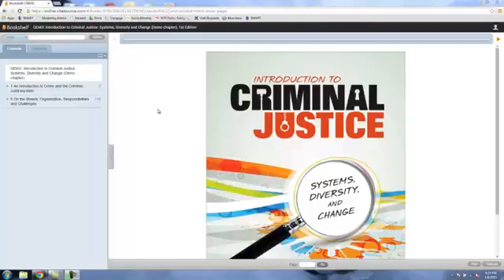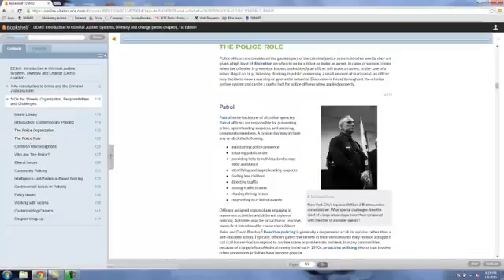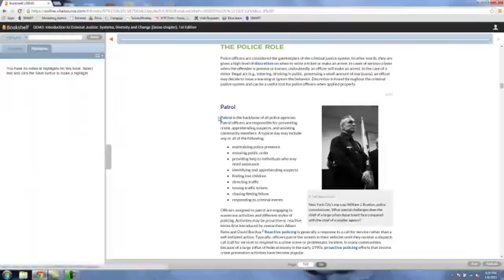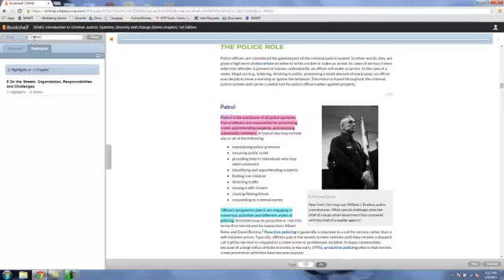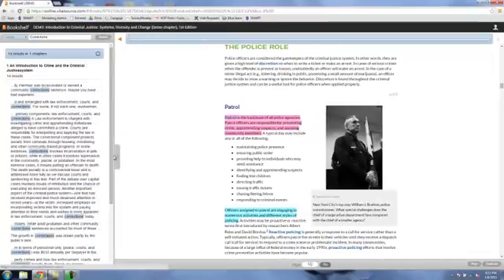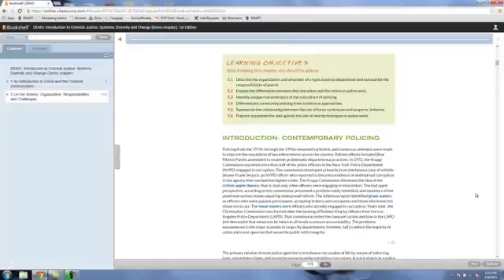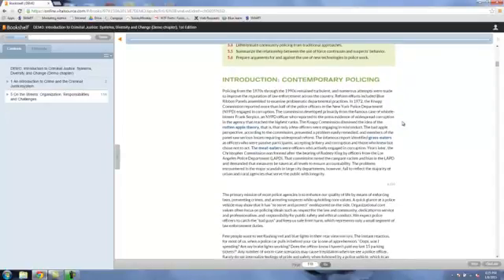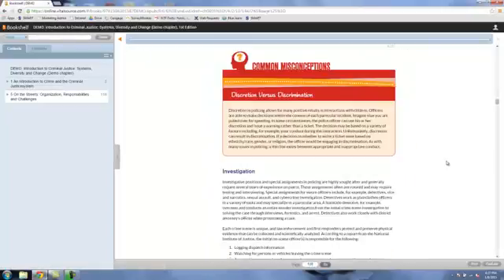Rennison IEB Demo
Demonstration of the Interactive eBook for Rennison